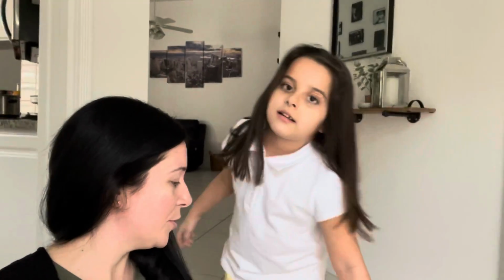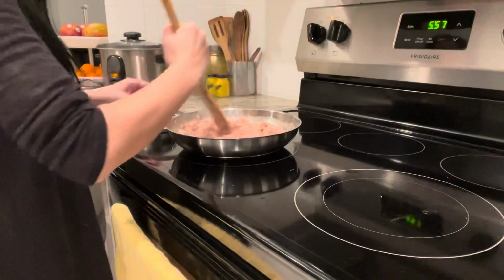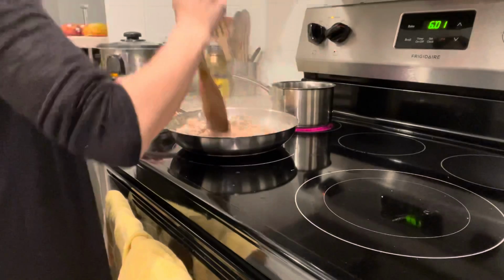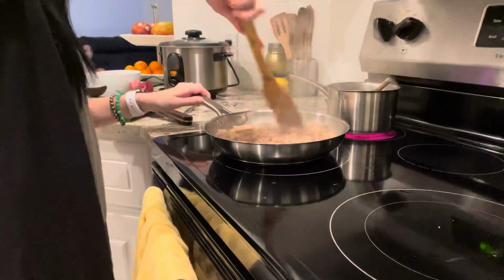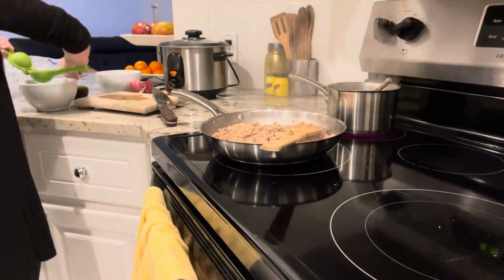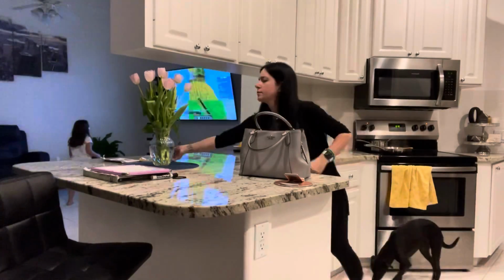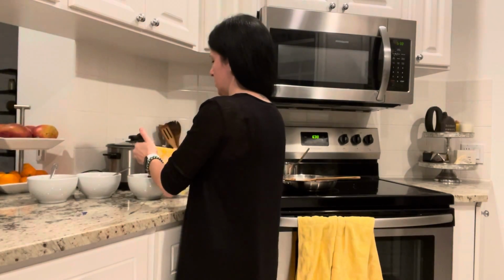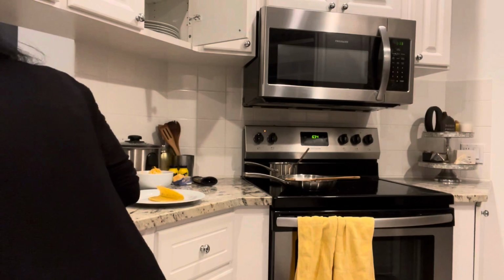Taco Tuesday Fun and giving Peytons teacher a little gift just because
Today I am sharing one of my taco Tuesday recipes. Tuesday are a big favorite in our house, everyone looks forward to it and I’m giving you some of my tricks for the best homemade tacos. We also are taking a gift to Peytons teacher just because we love her.

Turn your grocery receipts into gift cards with Fetch Rewards. It’s super easy. Just click the link below and you’ll get $2 in points when you snap your first receipt.

I’m inviting you to join Drop, the free app that’s giving away millions in cash rewards every day! Use my code 97q11 to get $5 - no strings attached.